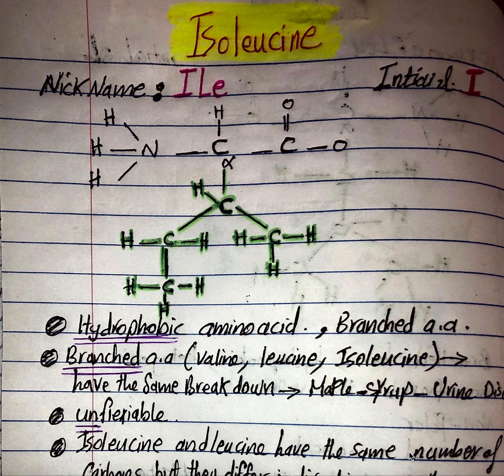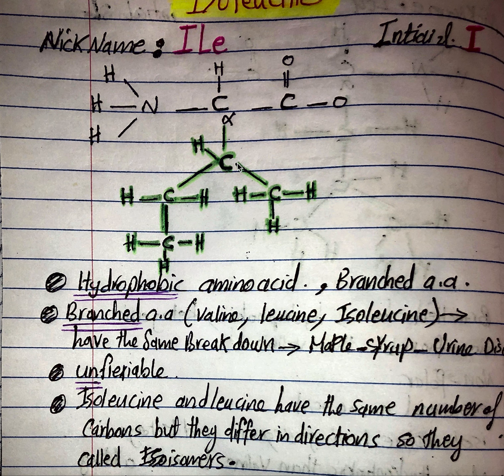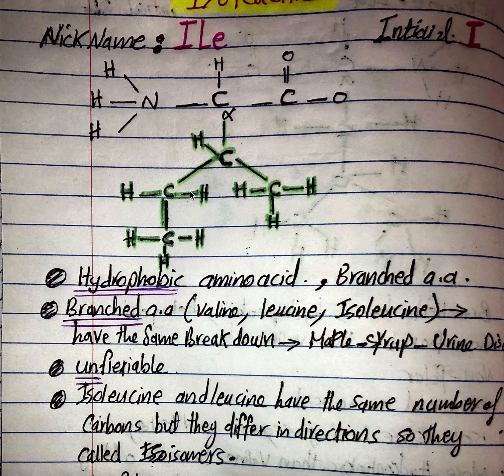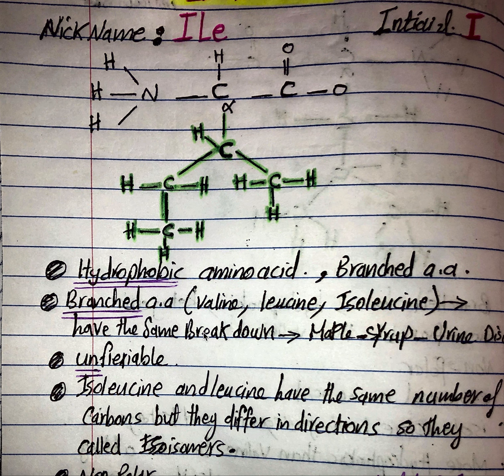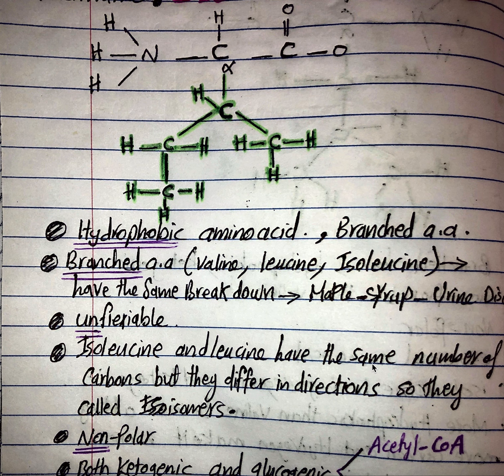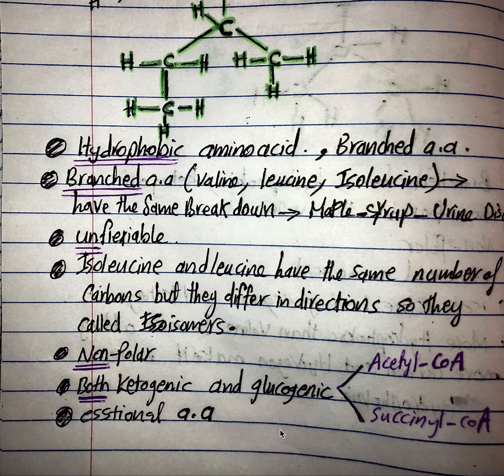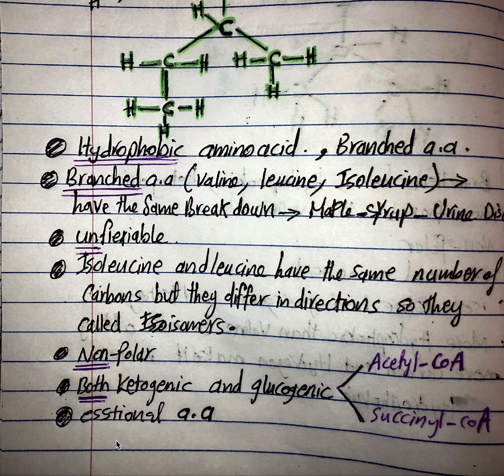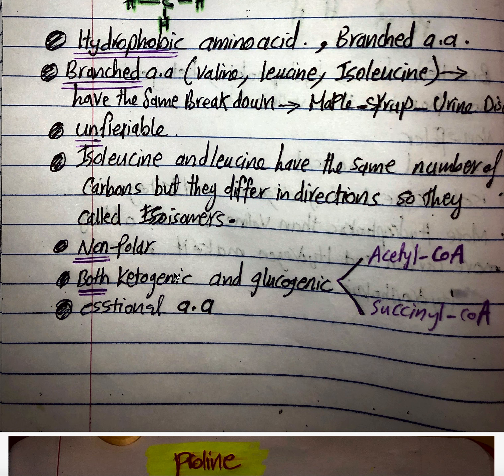Isoleucine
Branched-Chain Amino Acid (BCAA): Along with leucine and valine, it plays a crucial role in muscle metabolism and energy production.
Hydrophobic: Its non-polar, branched side chain makes it hydrophobic, contributing to protein structure and stability.
Dual Metabolism: Isoleucine is both ketogenic (converted to acetyl-CoA) and glucogenic (converted to succinyl-CoA), supporting energy balance in different metabolic states.
Essential Amino Acid: It must be obtained through diet as the body cannot synthesize it.